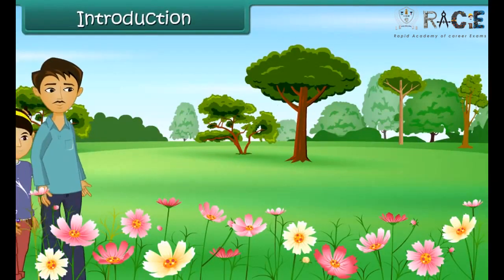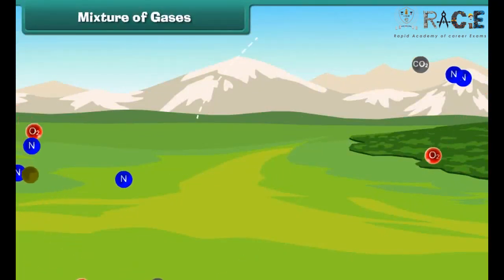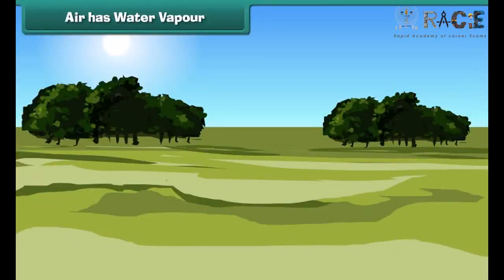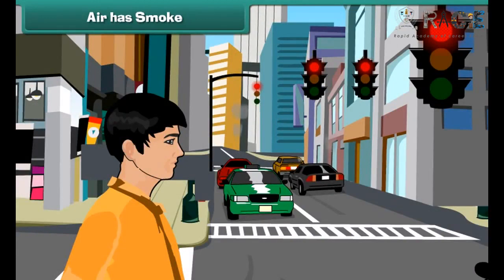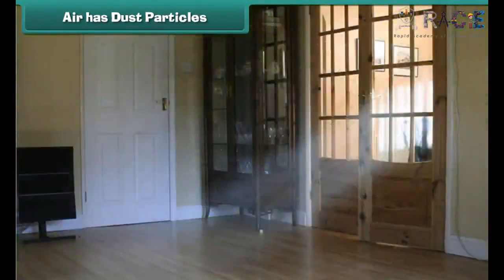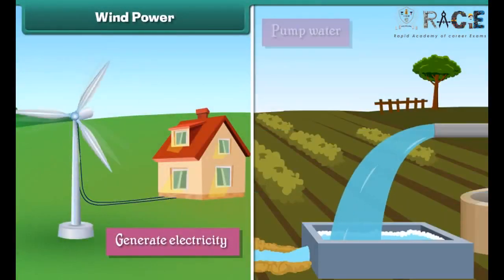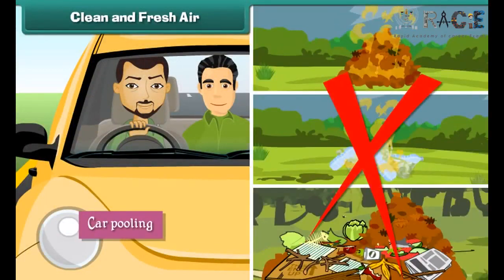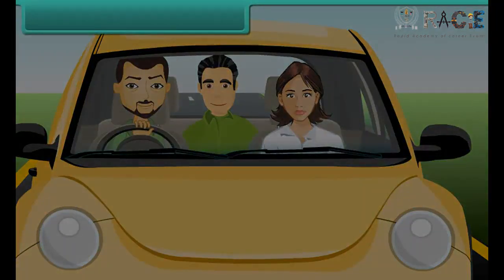Air I Class 2 I CBSE/GSEB I Race Institute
Welcome to RACE INSTITUTE's animated learning series for Class 2 CBSE/GSEB Environmental Studies (EVS)! In this captivating episode, we dive into the fascinating world of "Air." Our goal is to make learning a delightful experience for young minds, ensuring they grasp the fundamental concepts with ease and enthusiasm.

 What's Inside:
 Engaging Visuals: Our animated graphics and colourful illustrations will transport your child into the world of "Air," making learning both fun and educational.

 Comprehensive Content: We've crafted this video to align perfectly with the CBSE/GSEB syllabus for Class 2. Your child will explore the significance of air, its properties, and its role in our environment.

 Creative Learning: We believe in nurturing creativity and critical thinking. Through interactive activities and thought-provoking questions, we encourage students to think beyond the textbook.

Real-World Examples: We connect classroom learning to the real world, showcasing how understanding "Air" is essential for our daily lives and the environment.

Perfect for Class 2 Students: Whether your child is studying under the CBSE or GSEB curriculum, this video is tailored to suit their needs, helping them excel in their EVS lessons.

About RACE INSTITUTE:
RACE INSTITUTE is a trusted name in education, known for its quality coaching. Our animated learning videos are an extension of our commitment to providing students with the best educational resources.

Join us on this educational journey as we unravel the mysteries of "Air" in an engaging and creative way. Learning has never been this much fun!